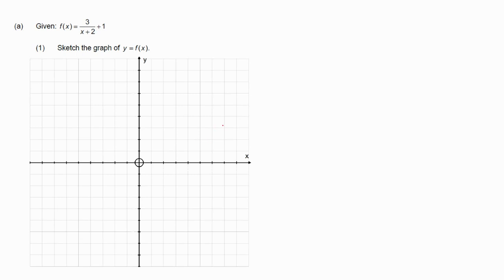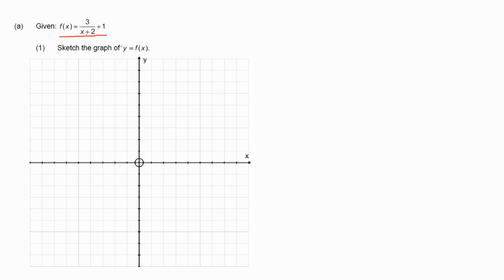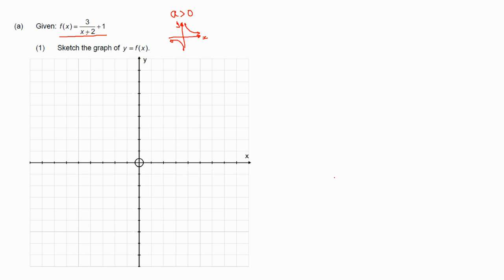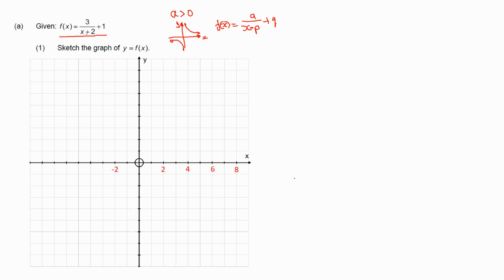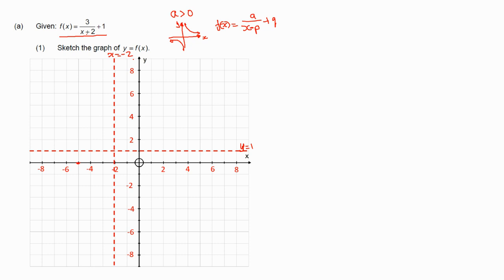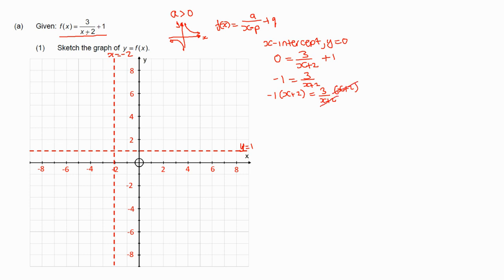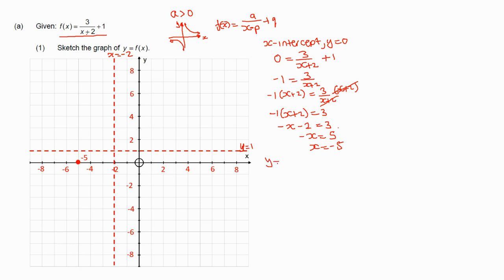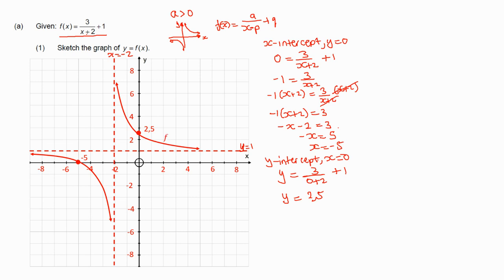SKETCHING A HYPERBOLA P11 QUESTION 4 a 1